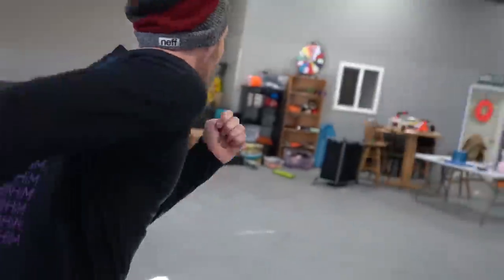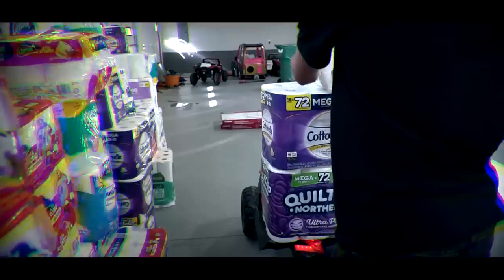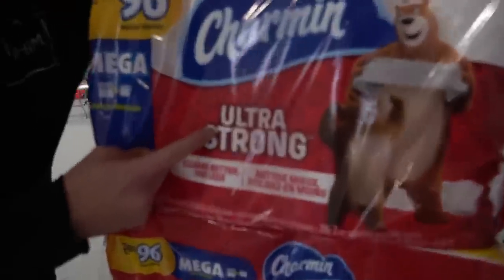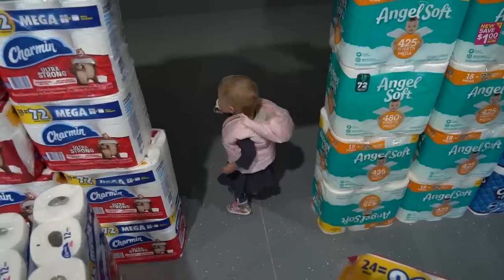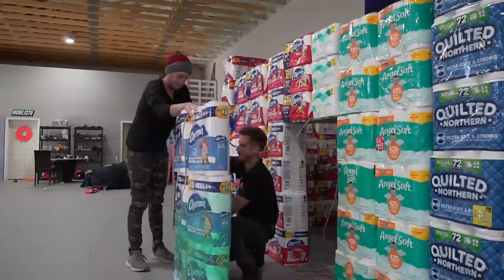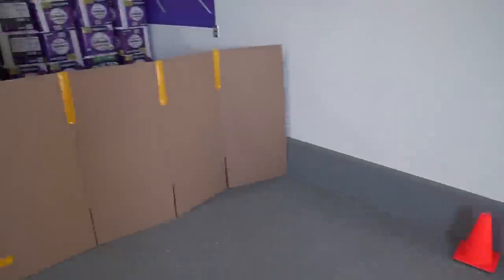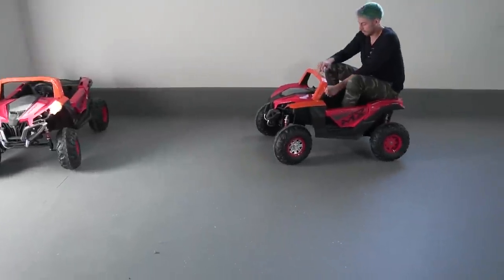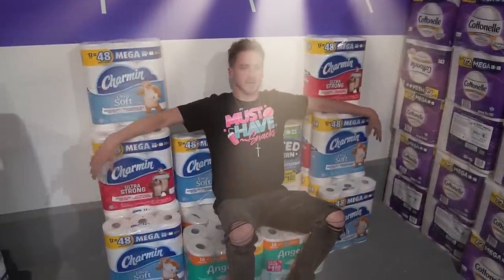We Built A GIANT Toilet Paper Castle FORT!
In the video today, we used all the toilet paper we bought from the store (Target) and built a giant toilet paper castle in our warehouse! This is the first time that we have ever been able to build a legit toilet paper fort on our own outside of a store like Walmart. We have built tons of Walmart toilet paper forts but never anything like this! Hope you all enjoy, LAUGH DAILY!

If you are new to this channel, this is our epic vlog channel! We also run a family friendly comedy channel called JStuStudios. We upload weekly goofy videos there and then film our other adventures on this channel. Some of our most popular video series are obviously Toilet Paper Forts & Fort Building, 24 hour forts, overnight challenges, 24 hour overnights but also our Trampoline videos, Nerf videos and our travel videos.

• MORE LINKS!

Track: NOIXES & Miles Monaco - Backwards